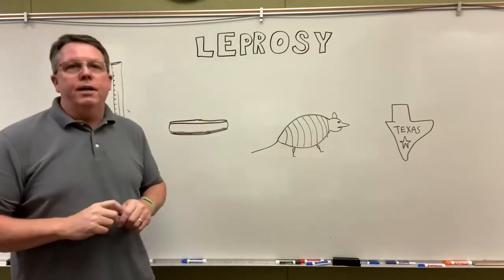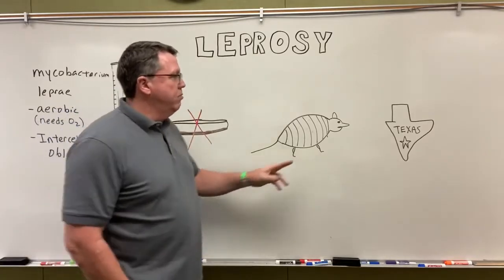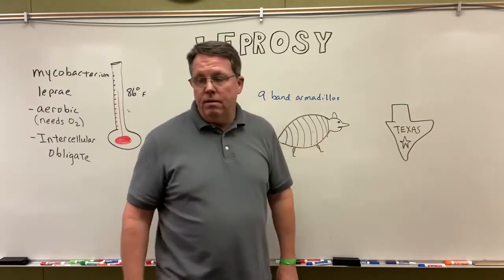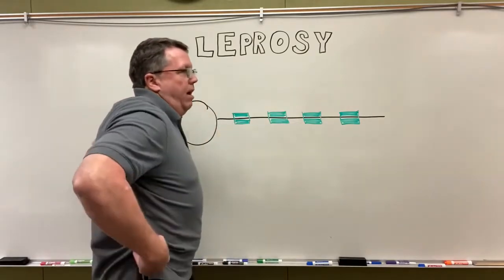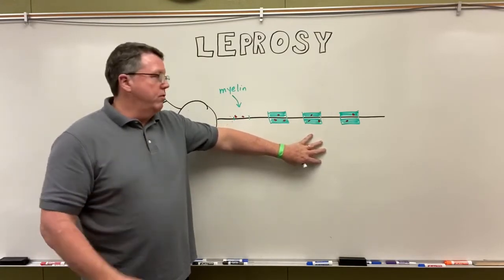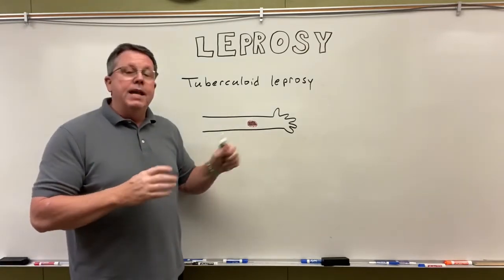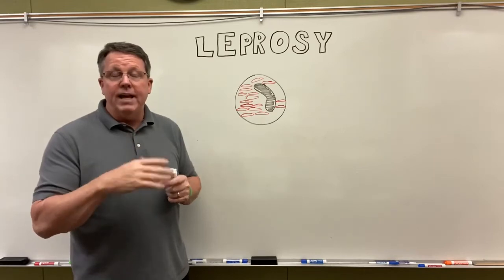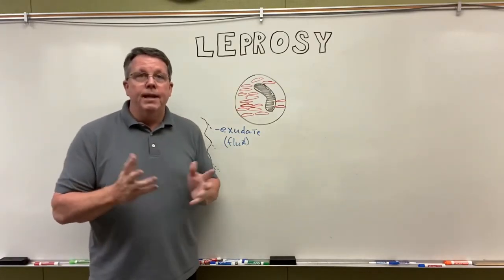What is Leprosy and What Does It To You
Leprosy is a disfiguring, rare disease that affects the PNS
In this video I describe what Leprosy is, how is avoids the immune system and the long term outcomes